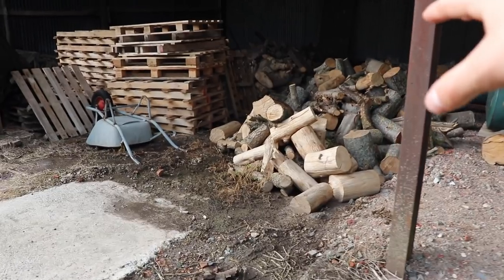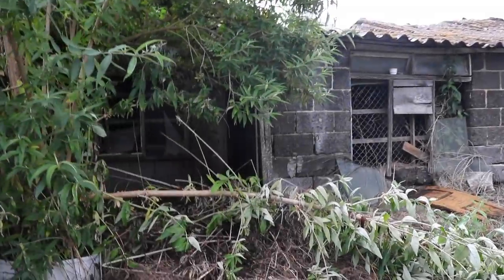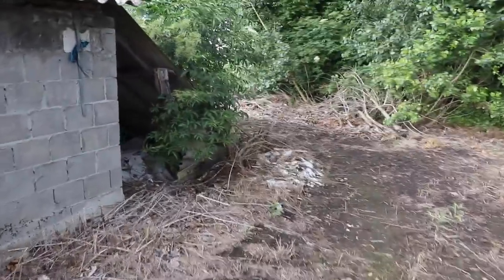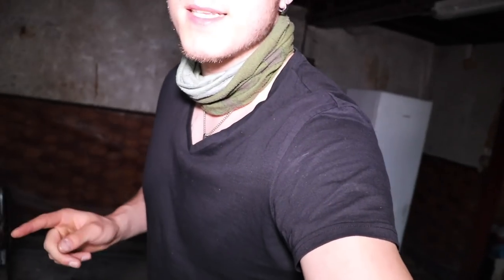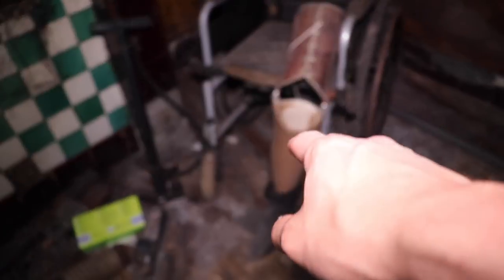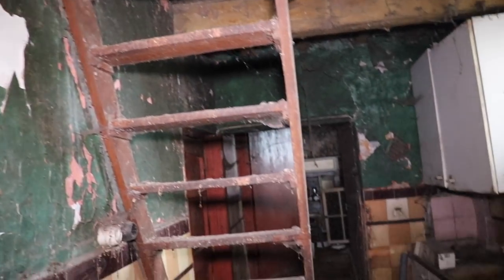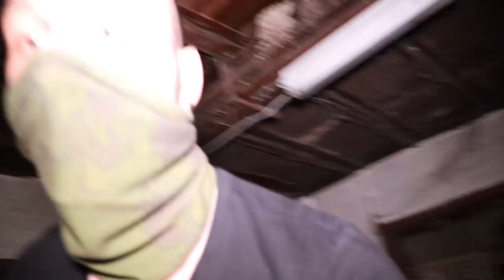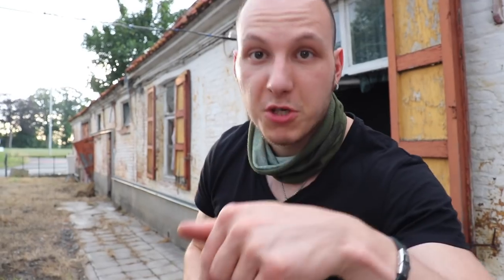Found & Explored This OLD DECAYED ABANDONED FARMHOUSE Wasn't A Good Idea *SCARY DISCOVERY*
In today's episode i found an old and decayed abandoned farmhouse. The farmhouse is about to collapse and is very dangerous to be inside. The walls, floors are pretty weak so i didn't stayed inside for that long. The farmhouse itself wasn't that big but was still left behind with some furniture. Found old fridges, a creepy weelchair and many more! There was spiderwebs all over the place as well.